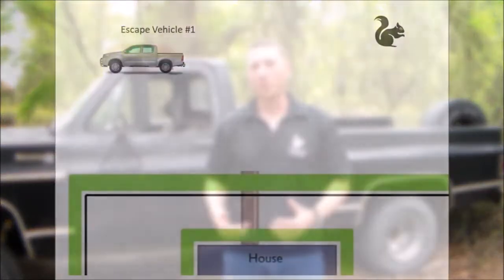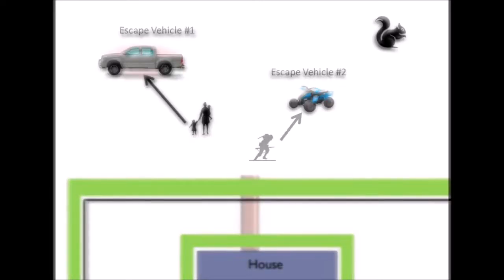Step 4 part 1 of Repelling a Militaristic Assault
Step 1: Fortify Your Position
Step 2: Repel the Assault
Step 3: Escape the Siege
Step 4: Evade Capture
Step 5: Rally Your Community
Step 6: Fight Back

Video Index:
Escaping: 00:38
Vehicle Setup: 00:38, 1:33, 2:11, 3:53, 5:06
Tactical Advice: 00:59, 2:07, 3:02, 3:06, 3:57, 4:06, 5:17, 7:31
Checklist: 4:31
Key Placement: 6:02, 6:36
Supplies in Vehicle: 5:12, 5:31